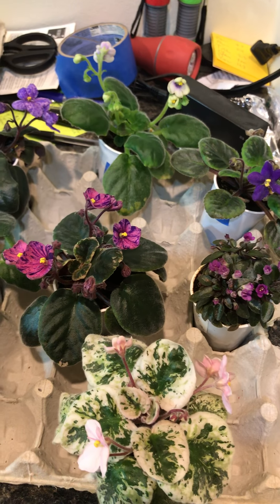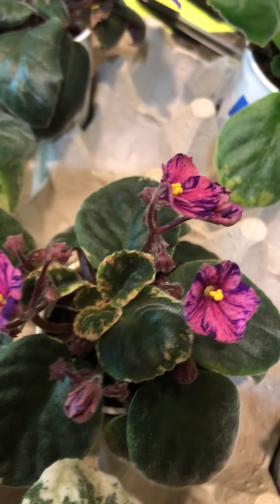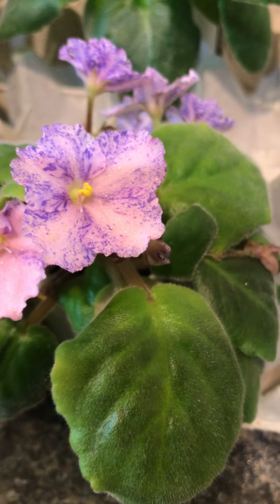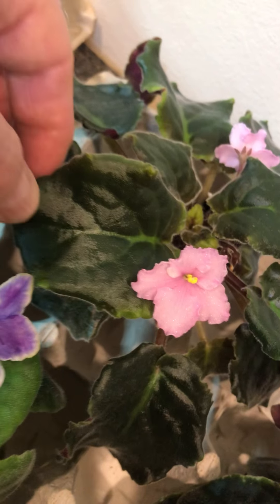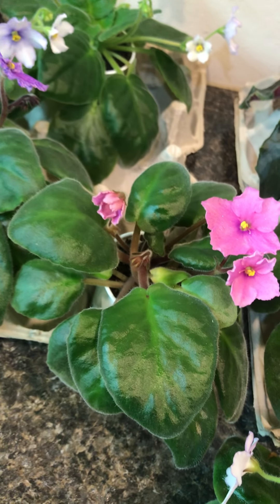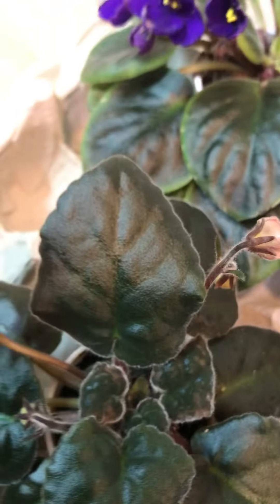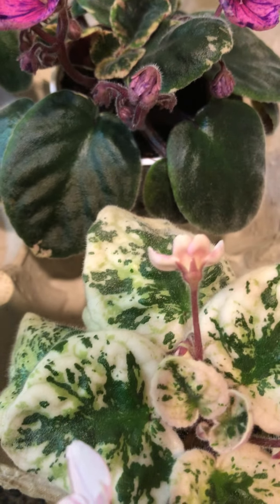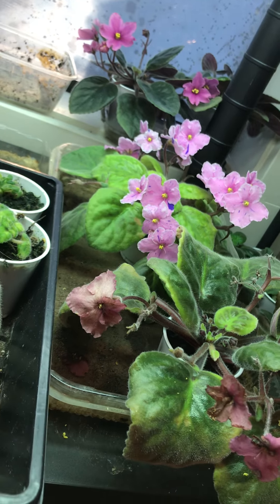New blooming African violet seedlings 9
African violets from seed 1/6/2019